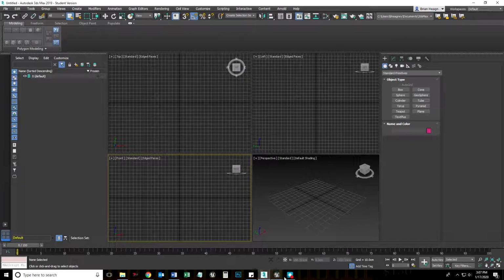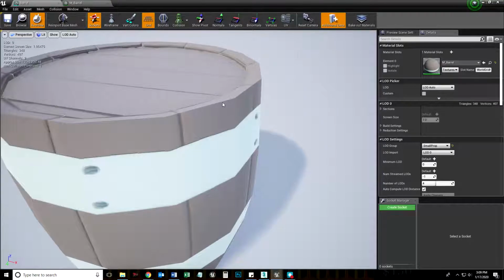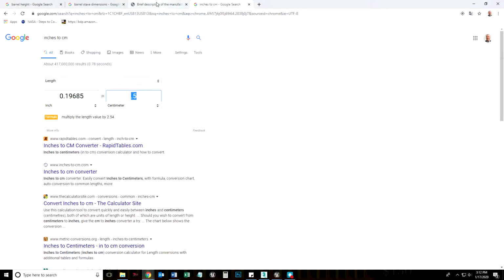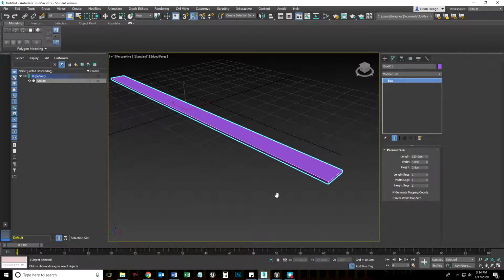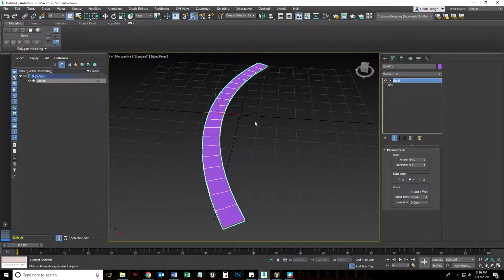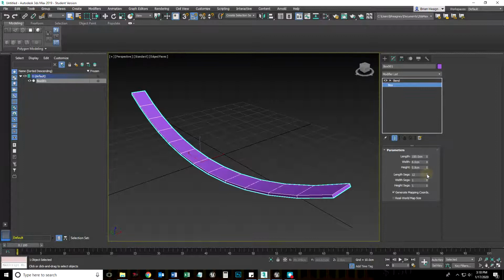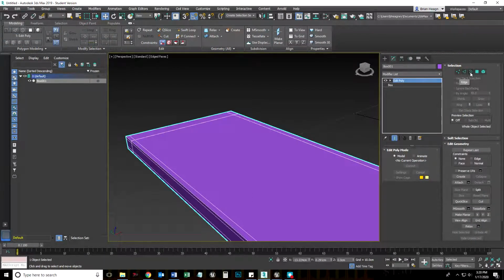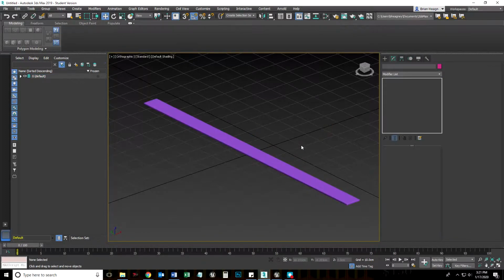3D Barrel 02: Creating the first stave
In this video, I show how you can start planning to build a barrel out of staves, I show the bend modifier and why you need to consider segments with bend, and lastly I add edge-loops using the swiftloop function.